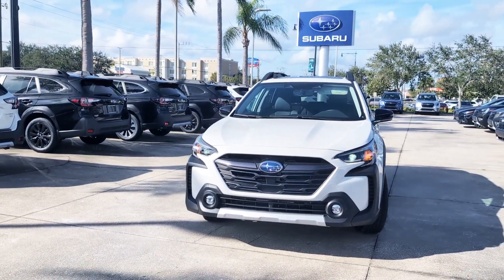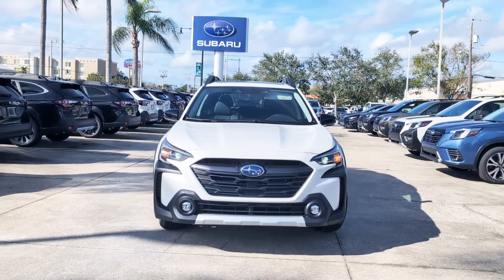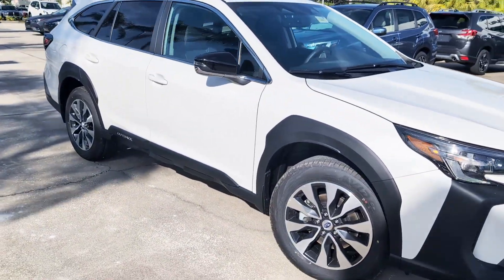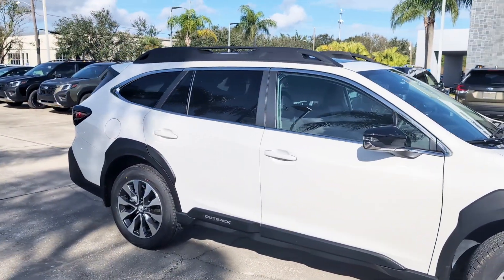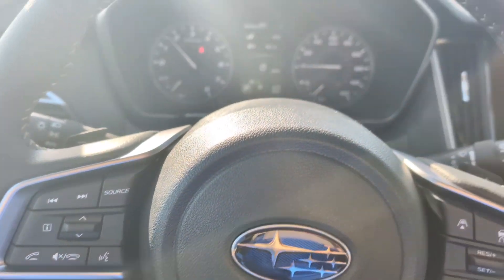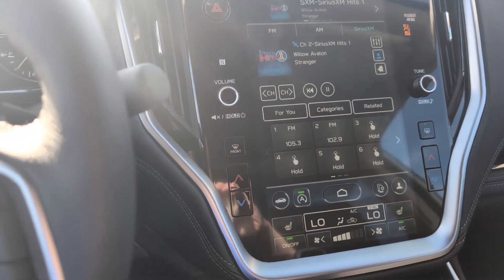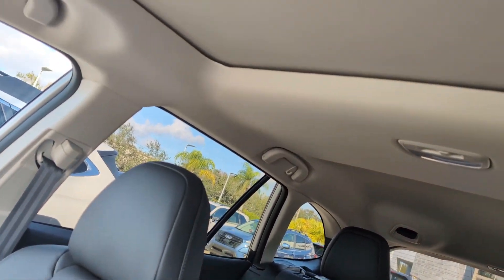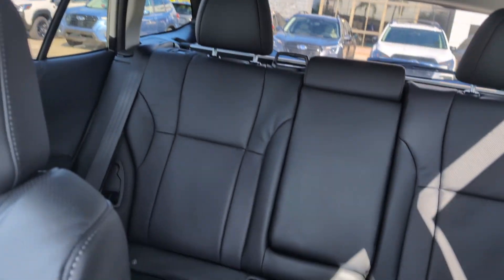2024 Outback Limited XT VIP NICOLE KNAPSTEIN